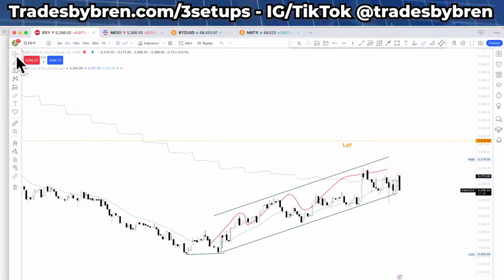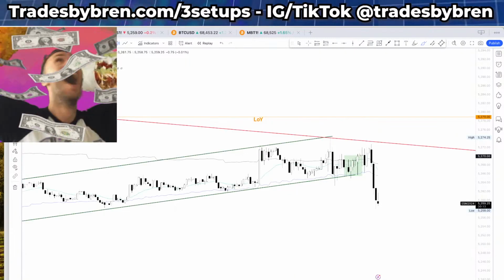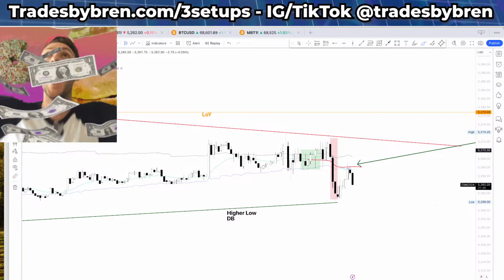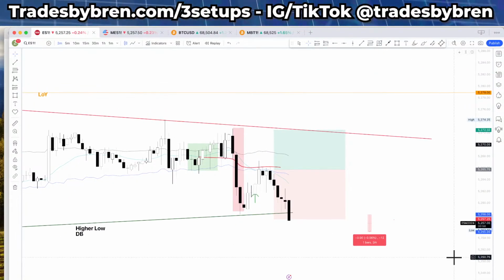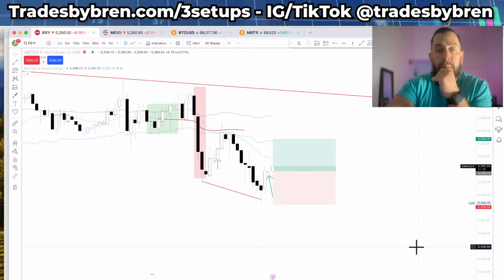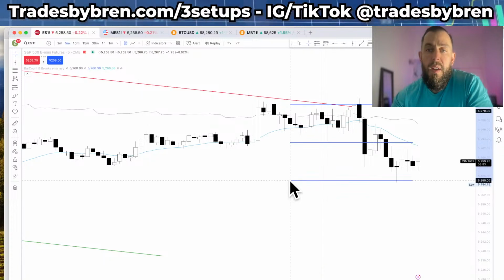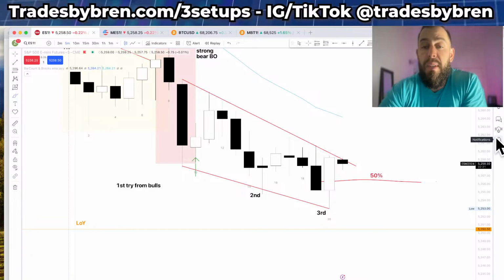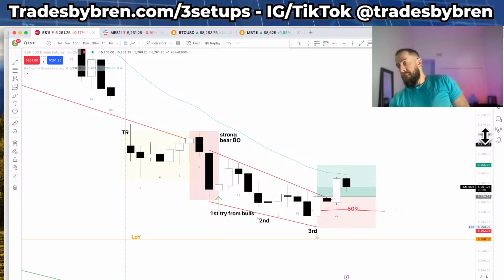LIVE! Day Trading SP500 Futures